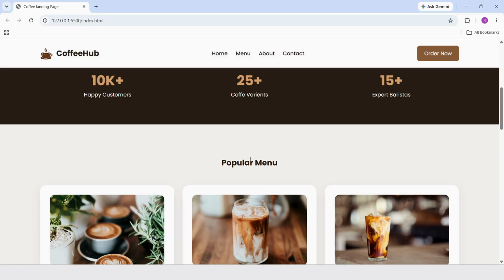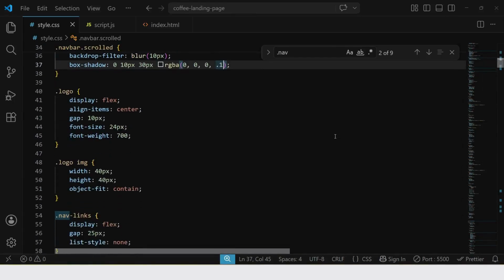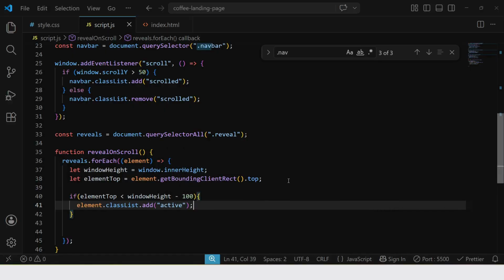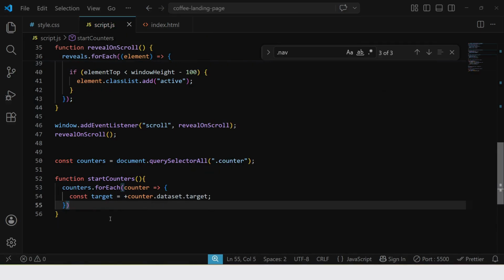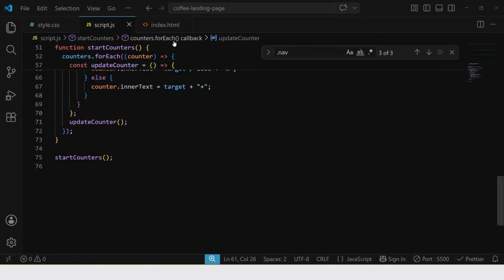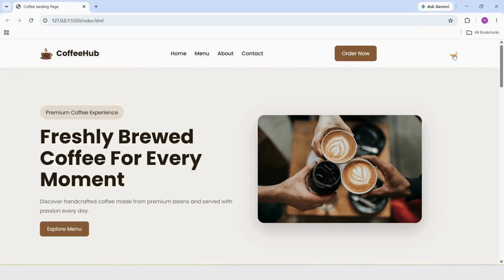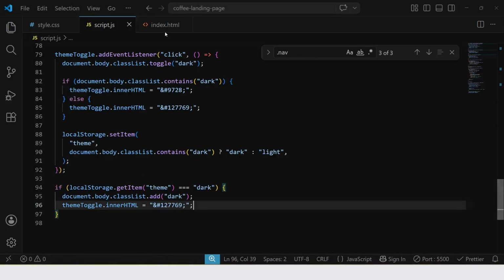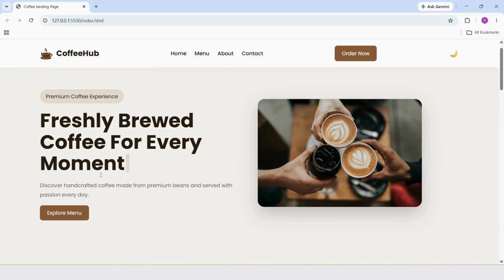My Coffee Site Got These 5 Interactive Features and Now It Slaps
Welcome to Part 3 of our Coffee Landing Page series! ☕🚀

In this video, we'll make our Coffee Landing Page more modern and interactive using JavaScript.

✅ Sticky Glass Navbar
✅ Scroll Reveal Animations
✅ Animated Counter
✅ Dark Mode with Local Storage
✅ Typewriter Effect

This project is perfect for beginners who want to improve their HTML, CSS, and JavaScript skills by building real-world projects.